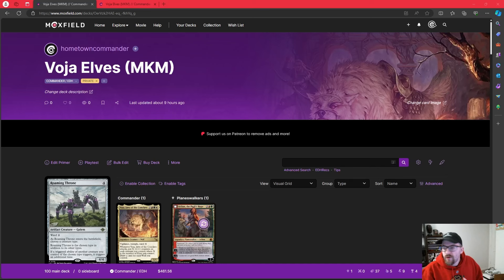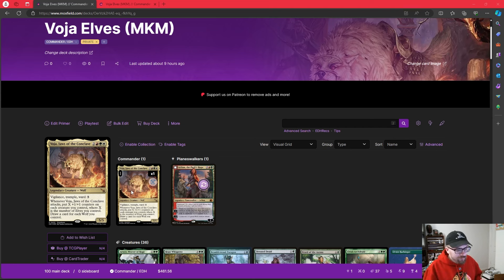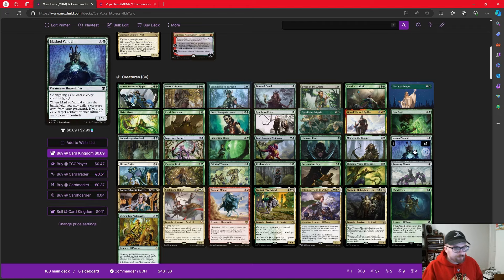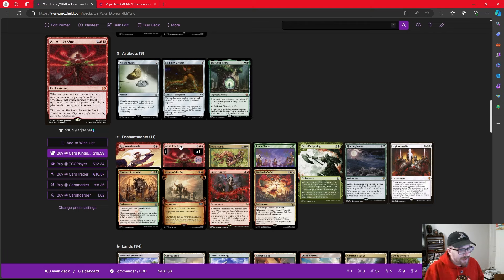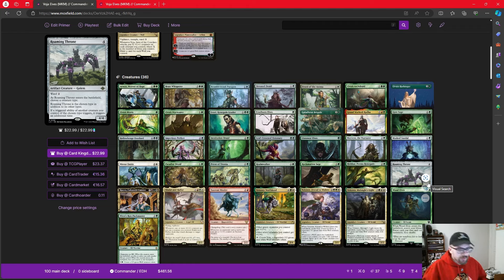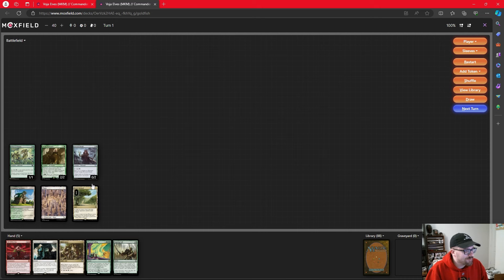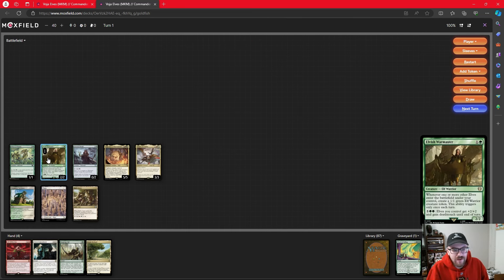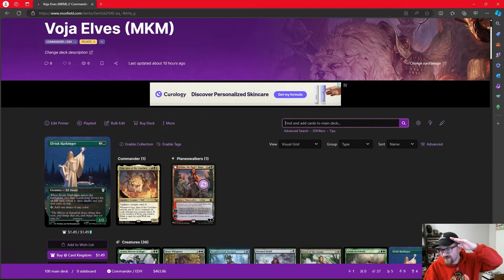Voja, Jaws of the Conclave | Naya Elf Tribal | EDH Deck Tech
Elves get a BONKERS new commander in Naya with Voja!